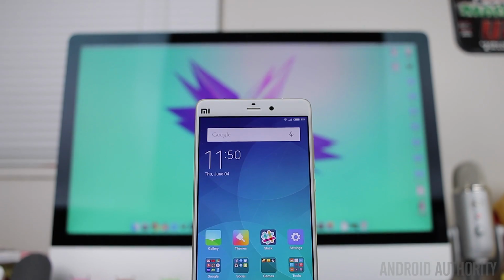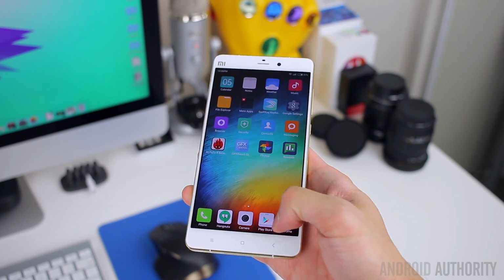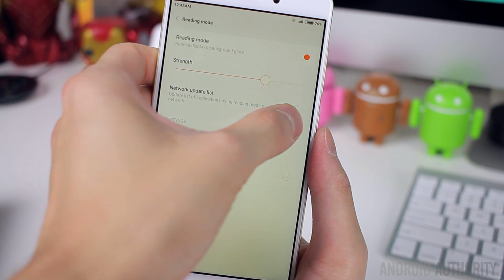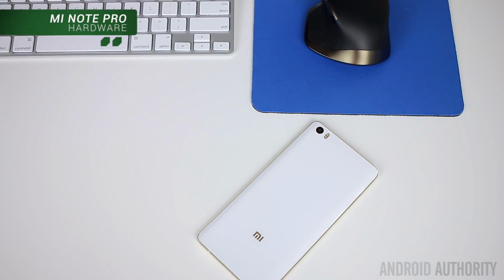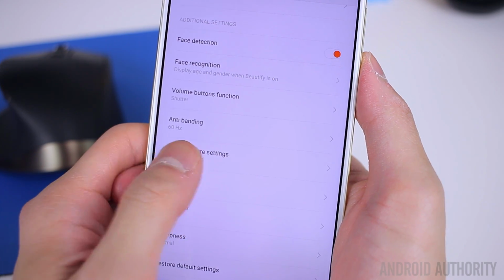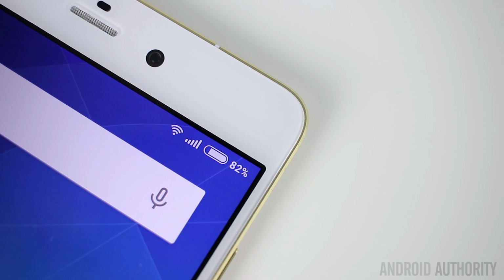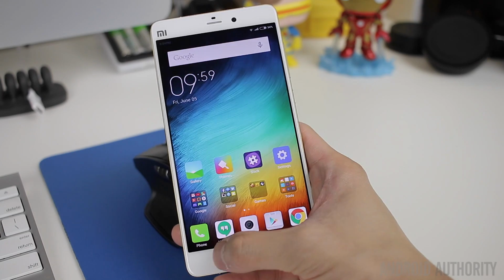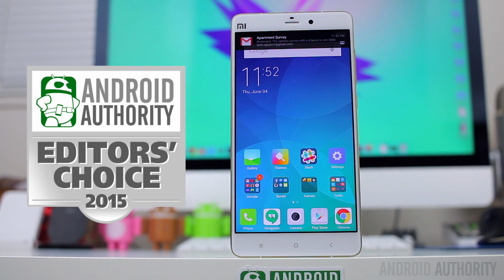Xiaomi Mi Note Pro Review!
Xiaomi takes the original Mi Note and ramps up the specs by adding a QUAD HD display, Snapdragon 810, and 4 GB of LPDDR 4 RAM! Check out our full review of the Xiaomi Mi Note Pro!